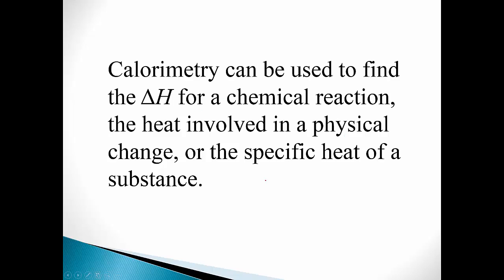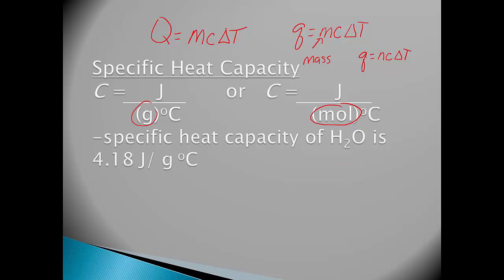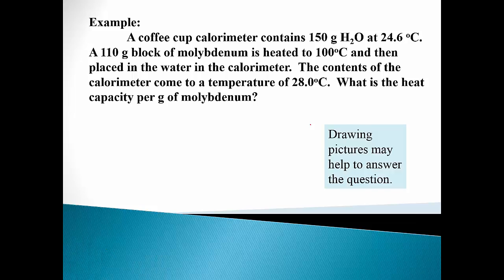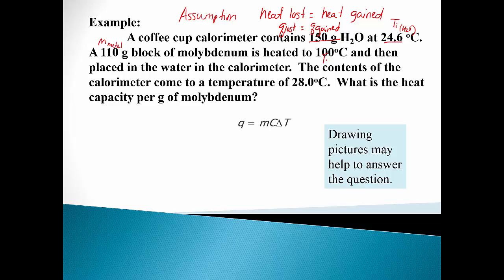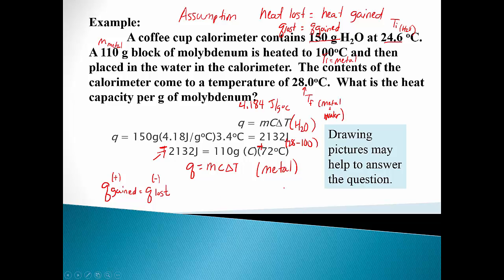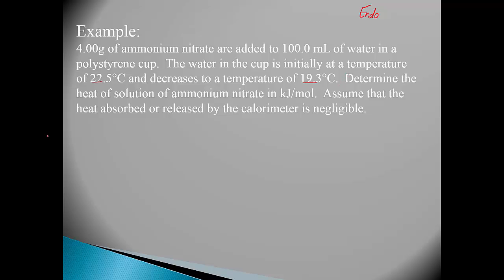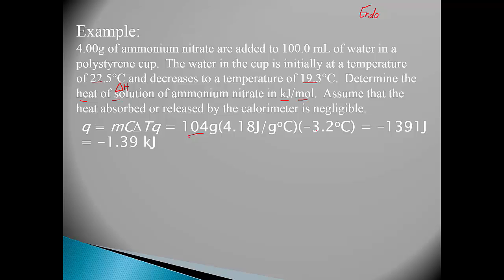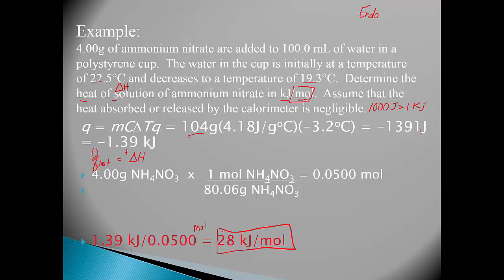ap Chemistry Calorimetry